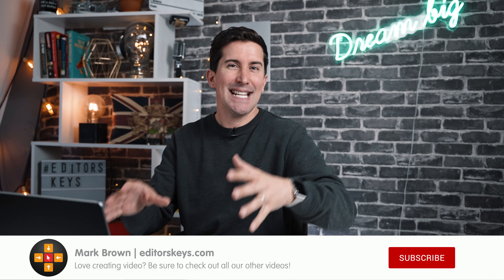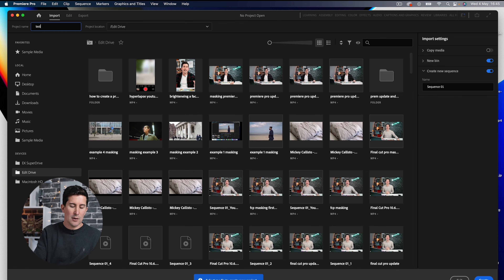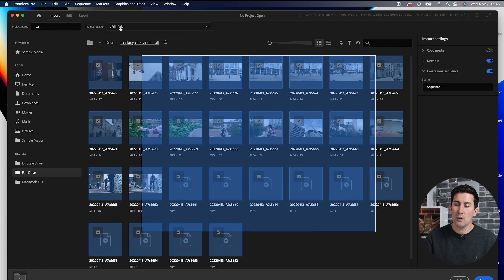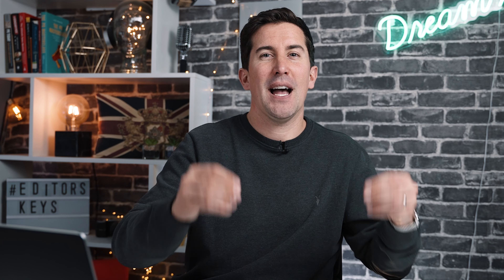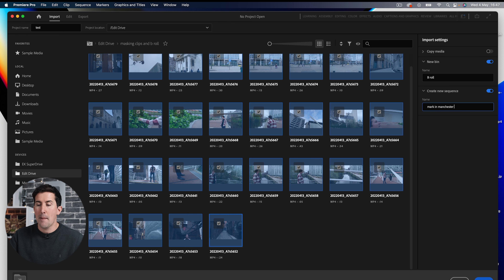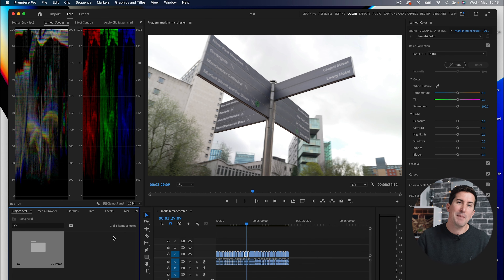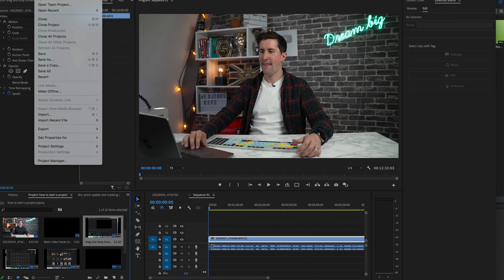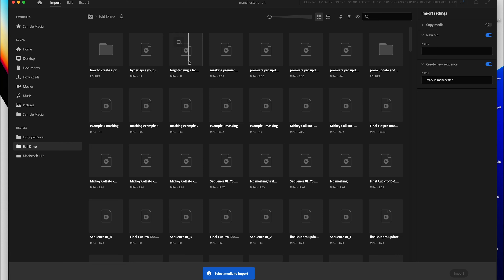Are you a beginner? How to create a NEW PROJECT in Premiere Pro 2024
Are you a beginner? How to create a NEW PROJECT in Premiere Pro.

In this video, I'll show you how to create a brand new project in Premiere Pro. This video is part of a bigger set of videos we'll have taking you from beginner to pro!